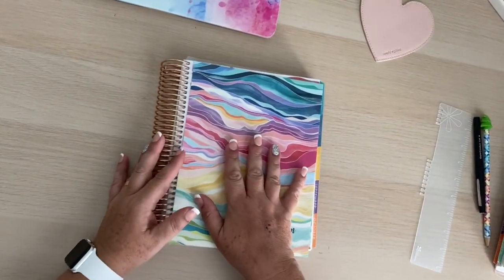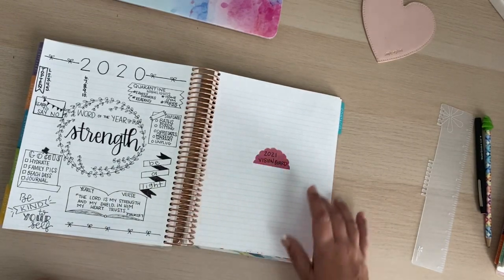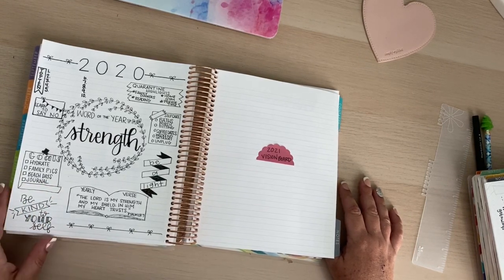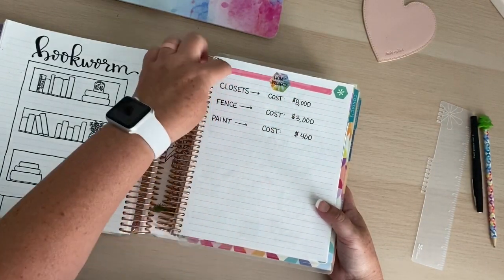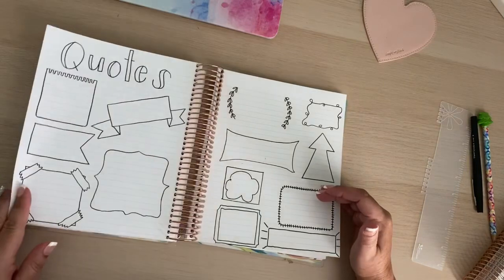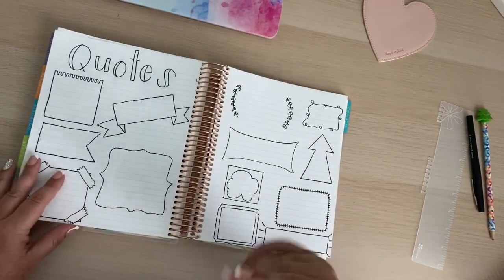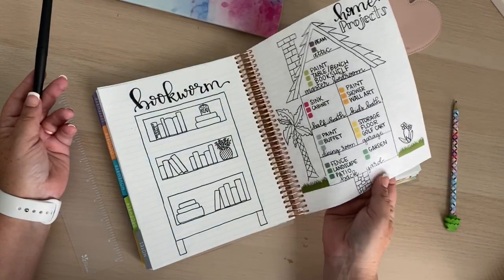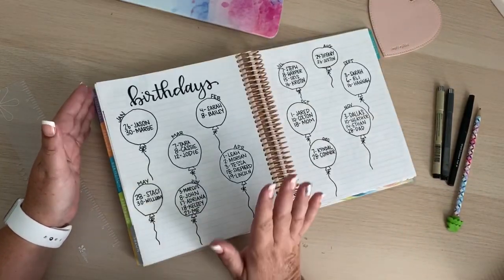Erin Condren planner set-up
I set up my note pages in my EC and wanted to share. I went a little out of the ordinary, but I love it! Click the link below to order a new planner with $10 off!